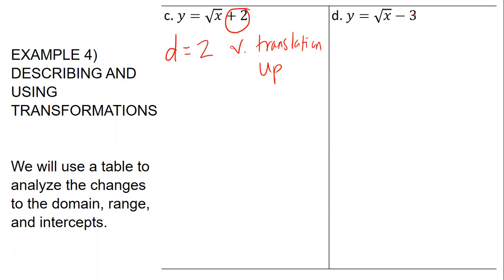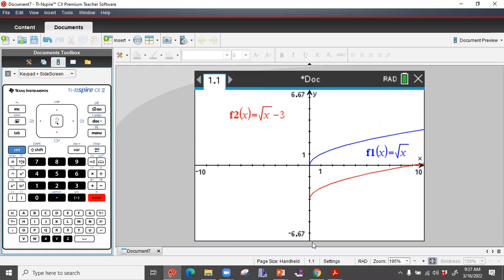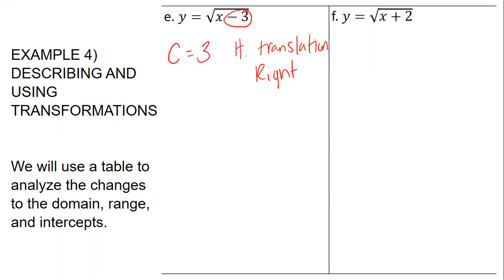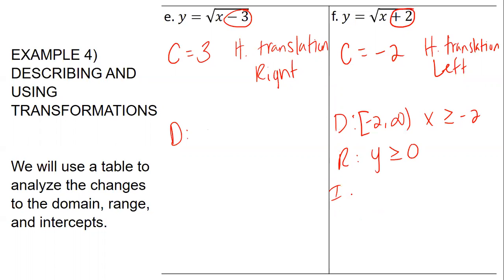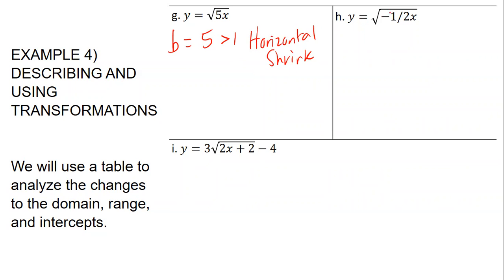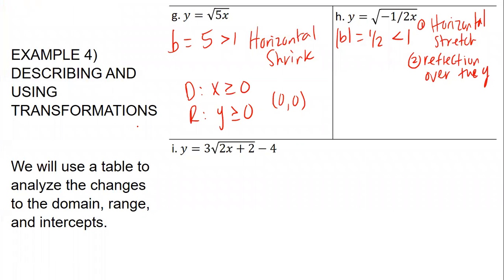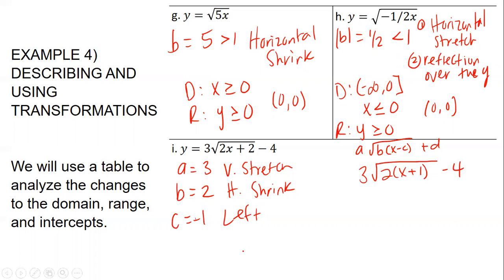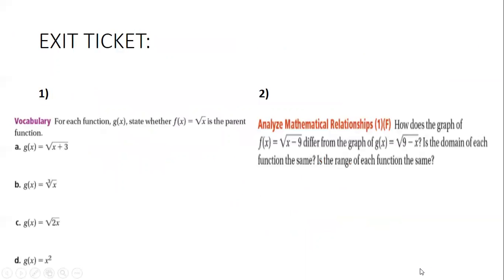6.4 Square Root Functions pt. 2